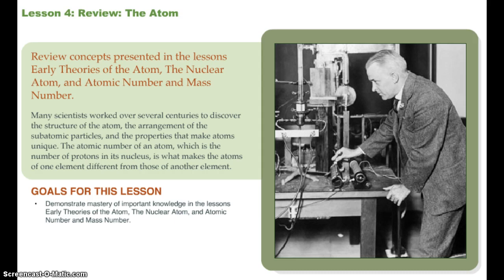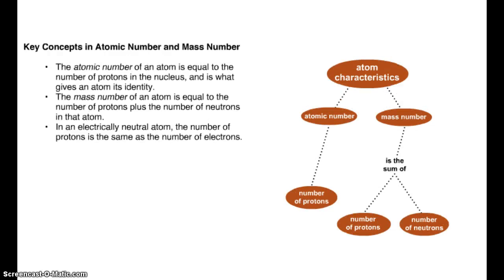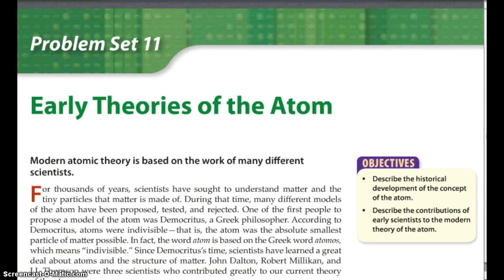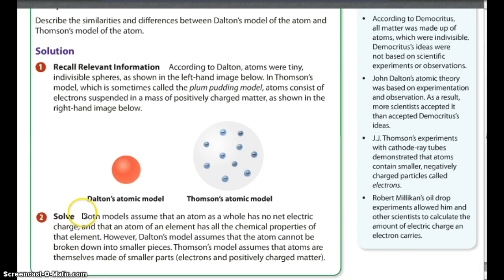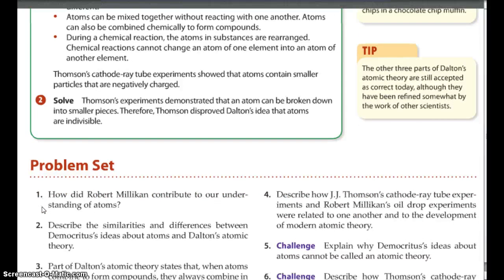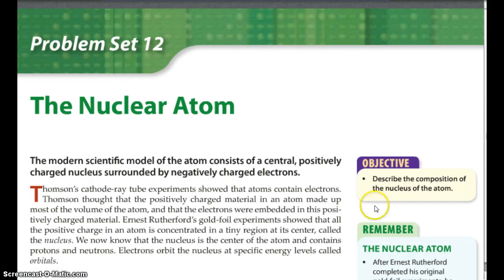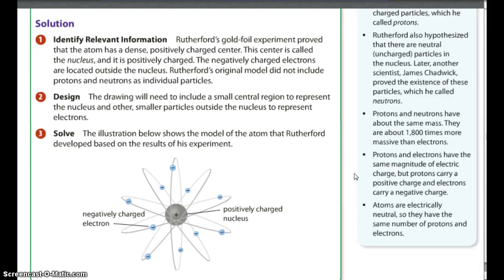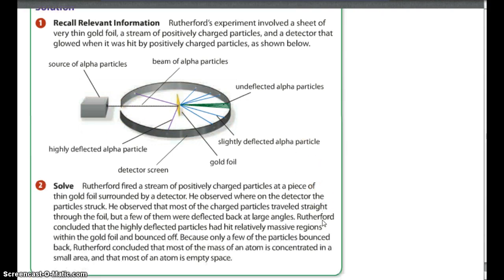Mrs. KJ Explains: S1; 2.04 Review: The Atom